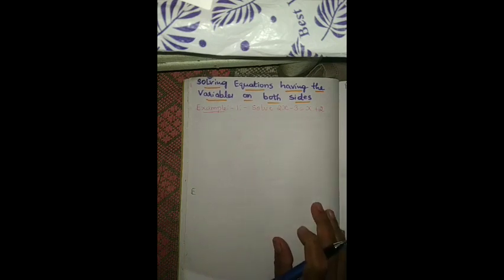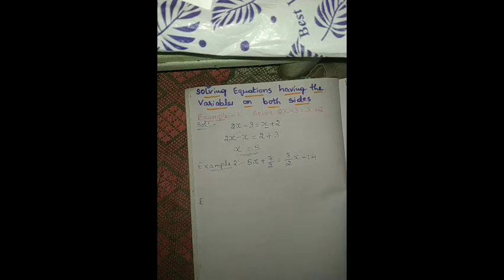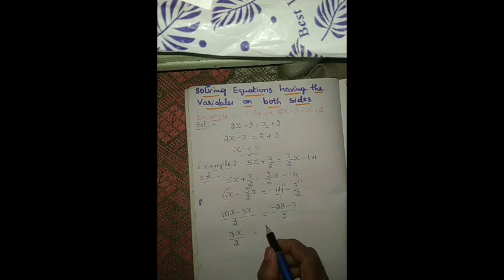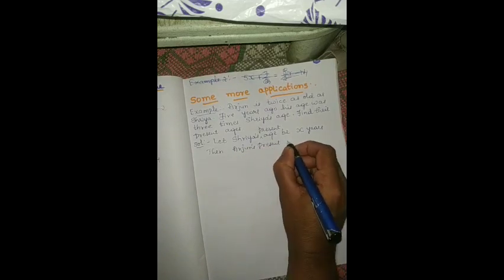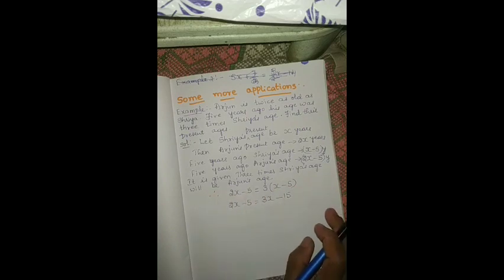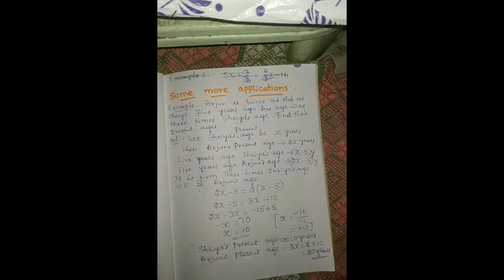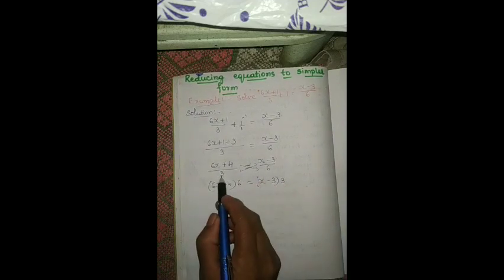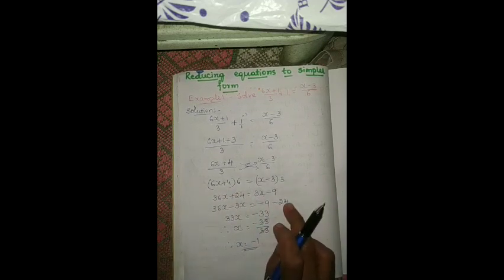application of linear equation 20 Nov